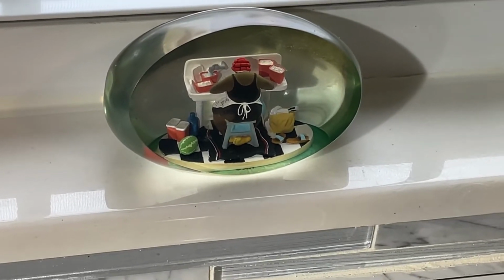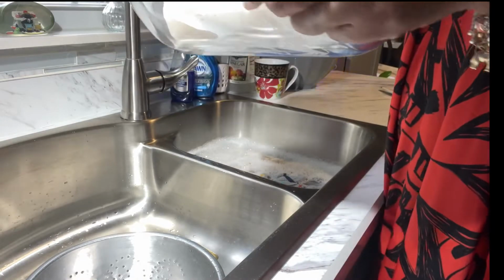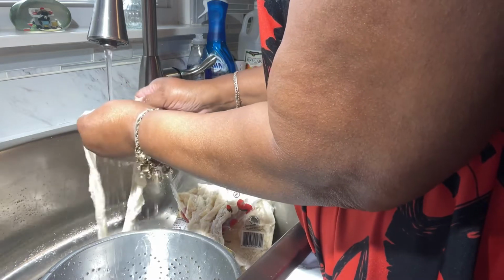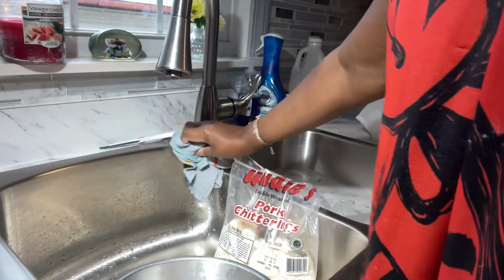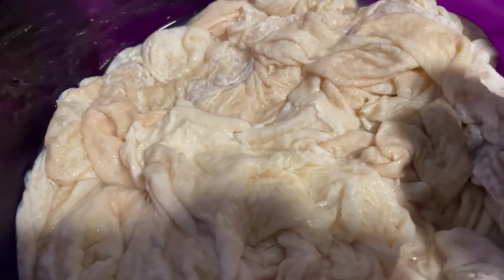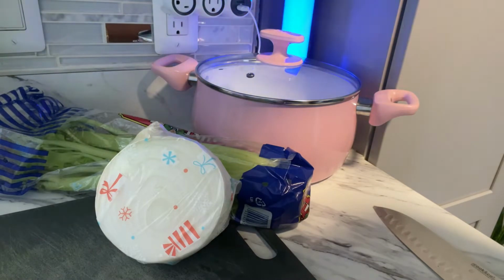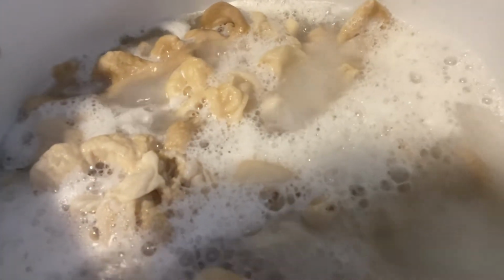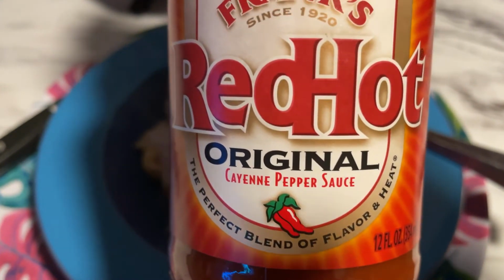HOLIDAY DISHES FROM AROUND THE WORLD ~ HOW TO CLEAN & PREPARE CHITLINS ~ Poor Man's Steak ~ History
This collaboration is hosted by Ana from The Grace Life DIY Home Decor channel and Penny from Penny's Lifestyle Living channel. There are also two Co-Hosts, Creations by Simone and Living Life With Lisa Lisa. I will link their channels down below.  I believe that there is also a playlist/hashtag to access the videos easier.

Hosts
@Penny's LifeStyle Living

Co-Hosts
@Creations By Simone
@Living Life With Lisa Lisa

This collaboration was designed to share the most favorite holiday dishes that you grew up eating or that family members may have cooked. This is my first time participating in this type of collaboration but if this is something that you are interested in doing you have two more opportunities to do so. Here are the dates.

November 16 @ 6:00 PM EST.
December 14 @ 6:00 PM EST.

I hope that you guys enjoy this type of video. I appreciate you all for watching and supporting me.

This music does not belong to me